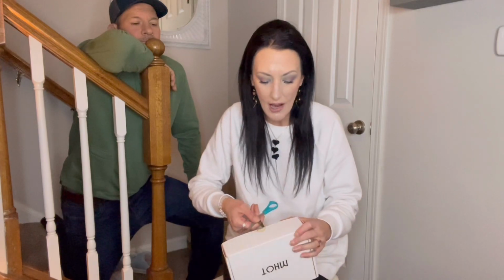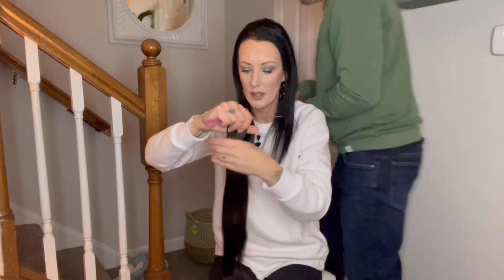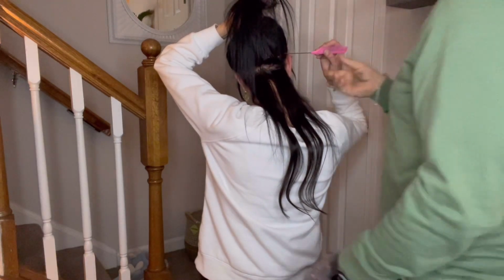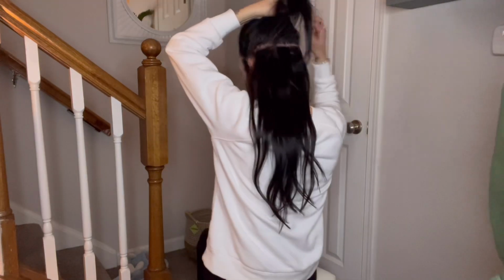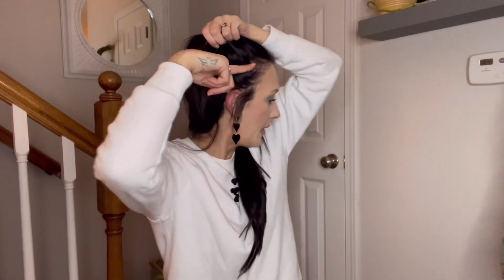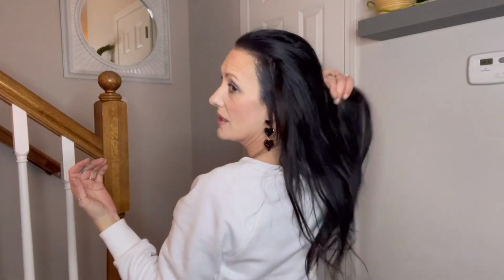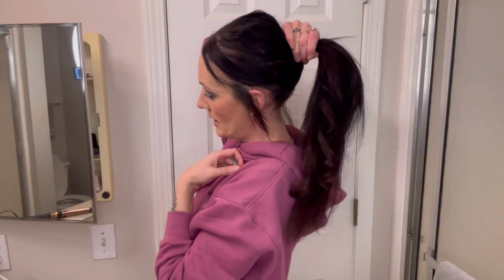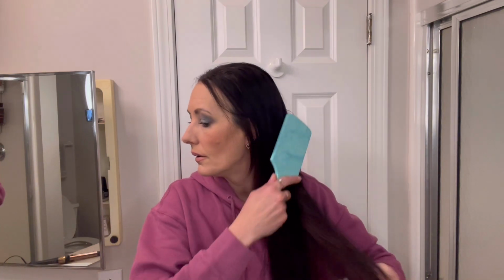MHOT Invisible Tape in Hair Extensions…If a MAN Can Do It So Can YOU + UPDATE REVIEW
Mhot Tape in Hair Extensions are all made with Virgin Remy human hair. Seamless, natural, and comfortable: Invisible Tape-Ins blend flawlessly, move naturally, and provide all-day comfort.

Invisible Tape in Hair Extensions
Type: Virgin Remy hair extensions
Length: 18inch
Color: Off Black (1B)

Ashten’s Beauty
1936 Park Manor Bvld
Montour Pa 15244